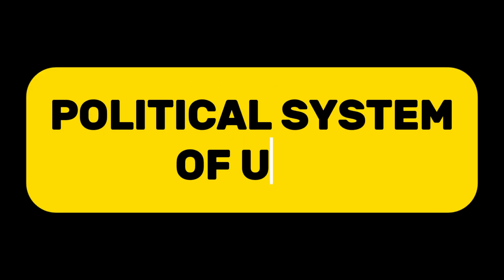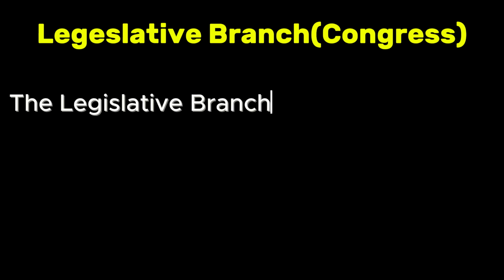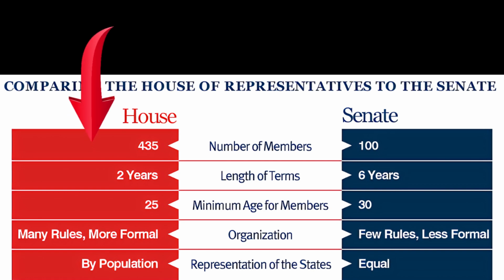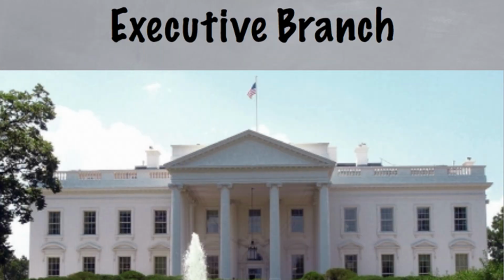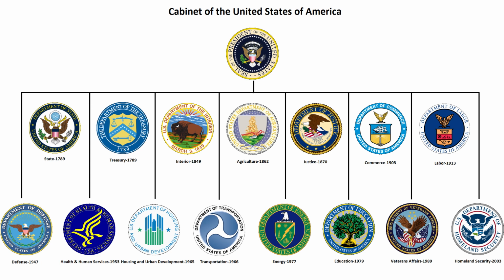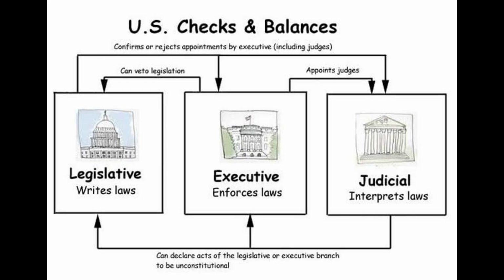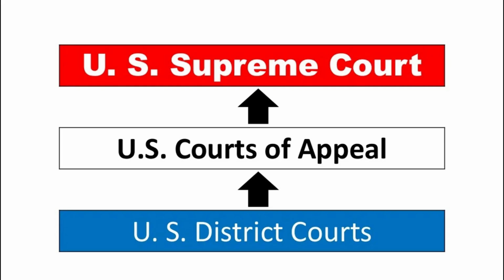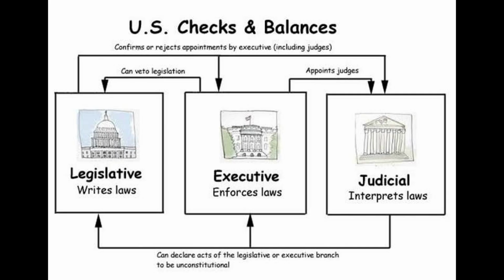How American Democracy Works: Explained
In this video is about the political system of USA
  US work under federal structure which means its power is divided into two government  that is Federal government or central government and state government. The united stated government or federal government  is structured around three main branches.
Legislative branch, Executive branch and judicial branch. Now lets zoom in to the legislative branch.
1. Legislative Branch (Congress)
The Legislative Branch is the part of the government that makes laws. In the U.S., it's called Congress, and it’s divided into two parts which is also a bicameral legislature.
The first one is Senate which is upper house: 100 members (2 members are elected from  each state)
Second one House of Representatives which is lower house: 435 members they are elected from each state  based on state population)

2. Executive Branch
The Executive Branch is responsible for enforcing laws passed by Congress and running the day-to-day operations of the federal government.
 this executive branch have :
• President: Head of state and government; leads the branch
• Vice President: Supports the President and may take over if needed
• Cabinet: Advisors who lead major departments (like Defense, Education, etc.)
• Federal Agencies: Like the FBI, CIA, and EPA—carry out specific tasks

Judicial Branch
The Judicial Branch is responsible for interpreting laws and making sure they follow the U.S. Constitution. It settles legal disputes and protects individual rights

In this judicial branch it have
• Supreme Court: The highest court in the country, with 9 judges and they are appointed by president and approved by the senet
• Federal Courts: Includes Courts of Appeals and District Courts
• State Courts: Each state has its own court system for local laws